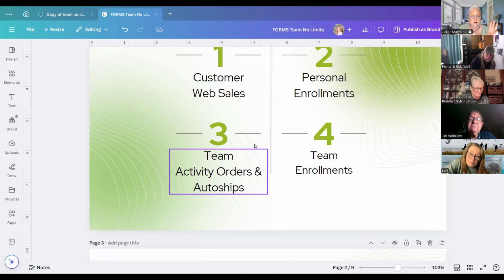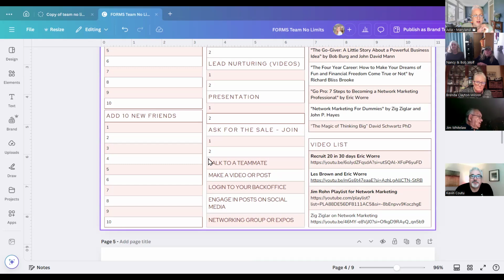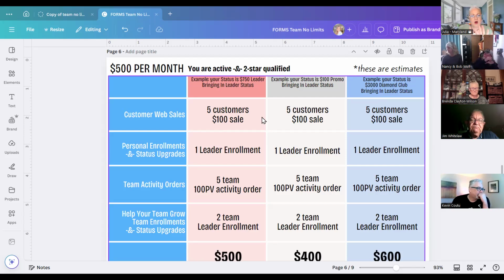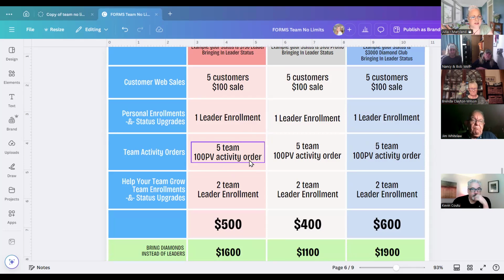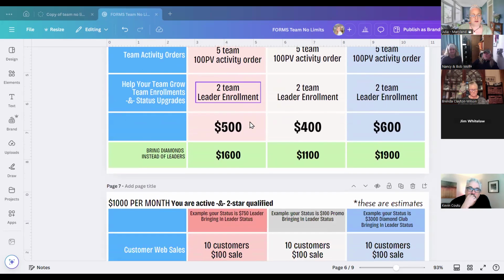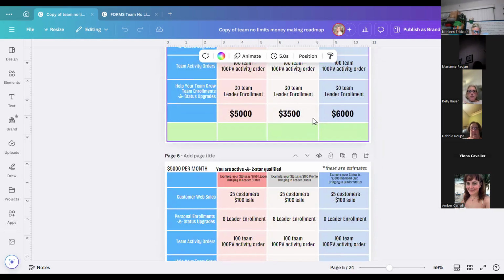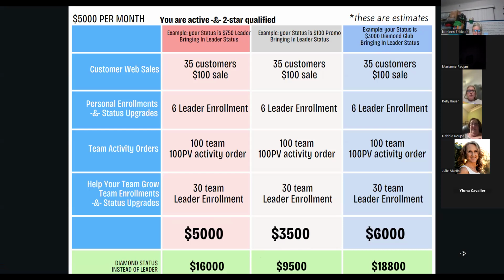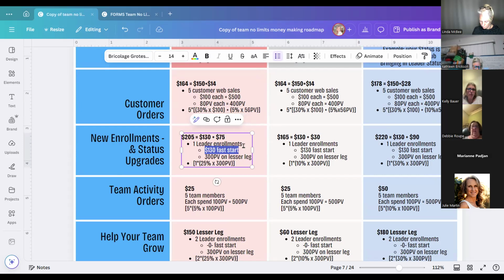4 Pillars for Success Make $500 Sunday Night Training 03/09/2025 | Julia Flynn Werre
4 Pillars to Make $500 Sunday Night Training 03/09/2025 | Julia Flynn Werre